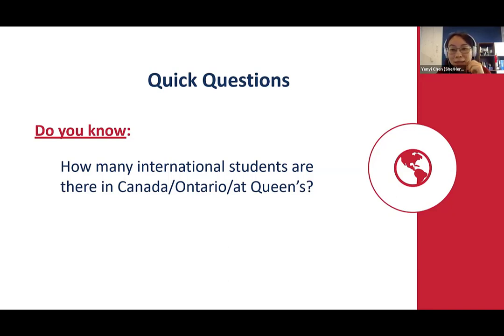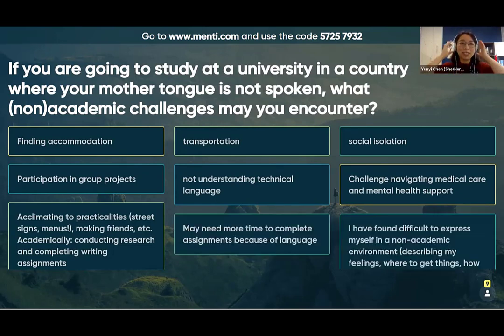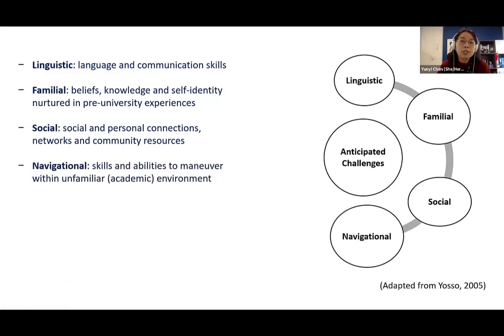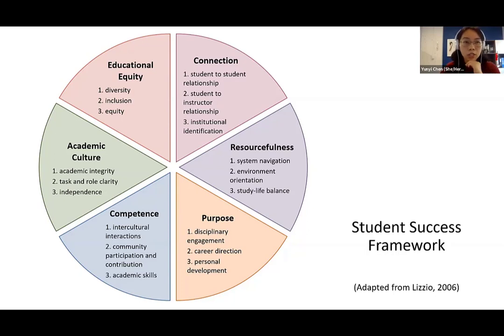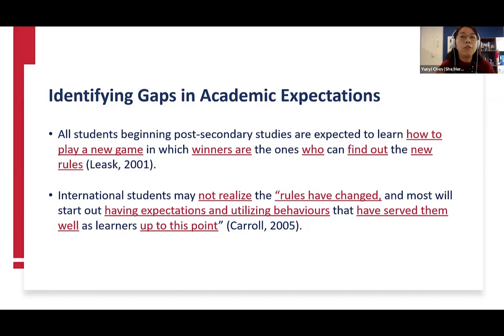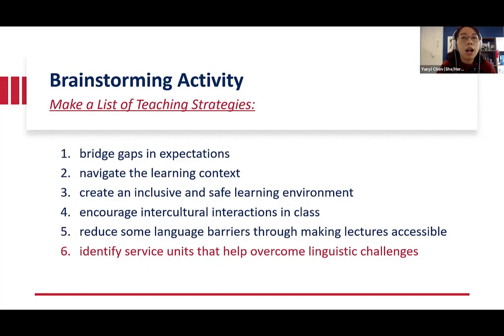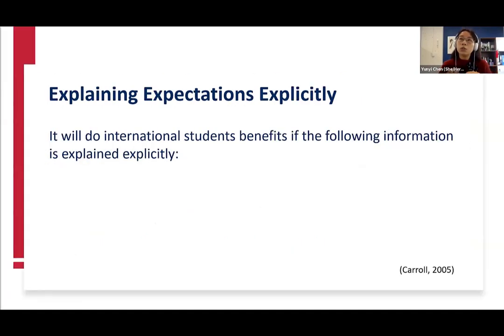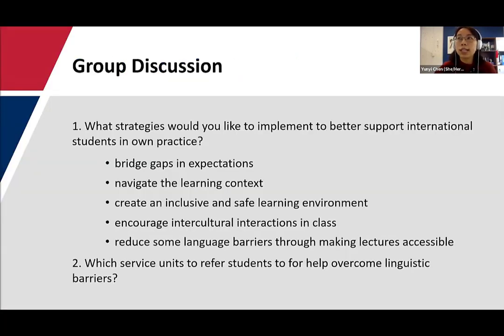Culturally Responsive Practices: Exploring Best Practices to Support Intl Students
Coming from different cultural, educational, and linguistic backgrounds, international students are encountered with severe challenges learning at Queen’s . In this workshop, participants will work together to explore the anticipated challenges faced by international students and identify best practices that help enhance the students’ academic experience and success.